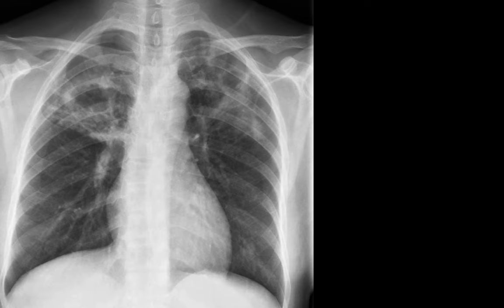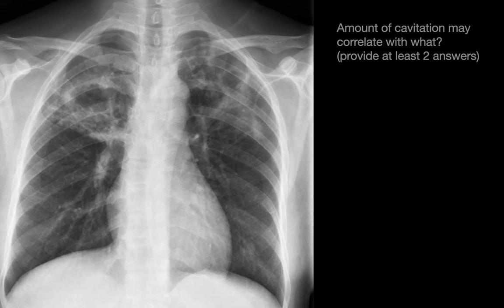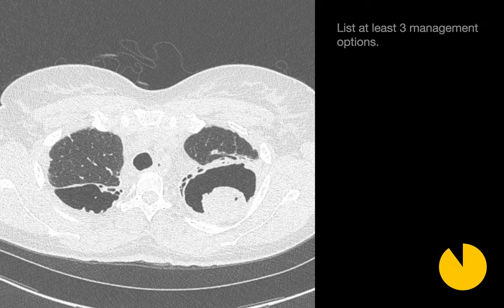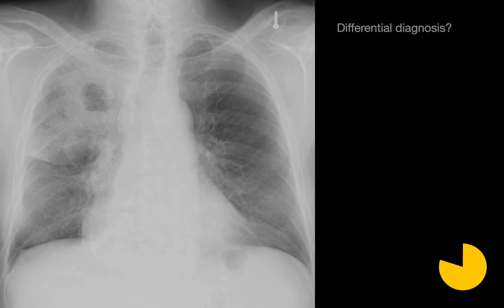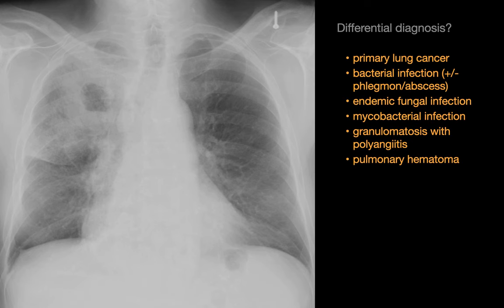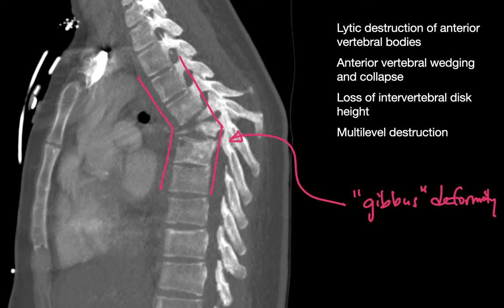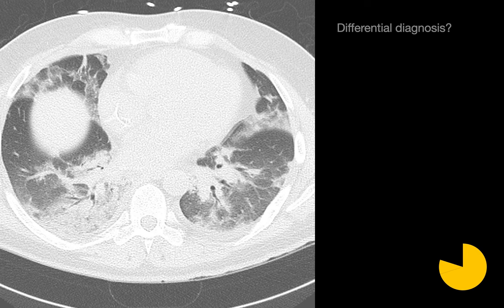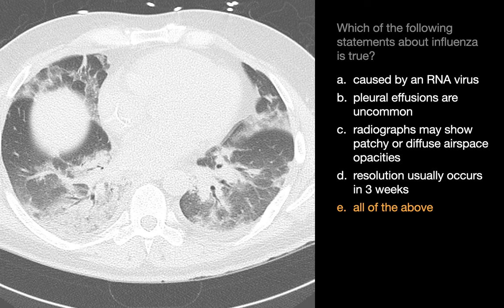Lung Infections | Chest Radiology Board Review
Brush up on your knowledge of bacterial, viral, mycobacterial, and fungal lung infections. Multiple-choice and free-response based case review. *Caselist at end of this description.*

Chapters:
00:00 - Introduction
00:07 - Case 1
01:31 - Case 2
03:16 - Case 3
05:14 - Case 4
06:48 - Case 5
08:18 - Case 6
09:29 - Case 7
09:58 - Case 8
11:17 - Case 9
12:38 - Case 10
13:50 - Case 11
15:03 - Case 12
16:46 - Case 13
19:01 - Case 14

Cases:
1: Post-primary (Reactivation) Tuberculosis
2: Non-invasive Aspergillosis
3: Klebsiella Pneumonia
4: Pott's Disease
5: Influenza
6: Pneumocystis
7: Nocardia
8: Non-tubercular Mycobacteria
9: Non-invasive Aspergillosis
10: Aspiration Pneumonia
11: Pneumocystis
12: Nocardia
13: Invasive Aspergillosis
14: Histoplasmosis